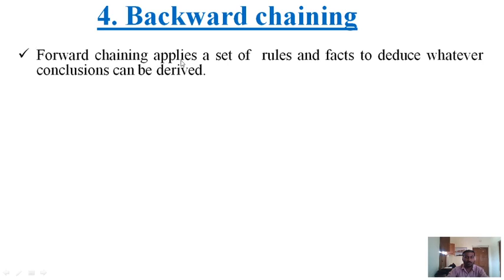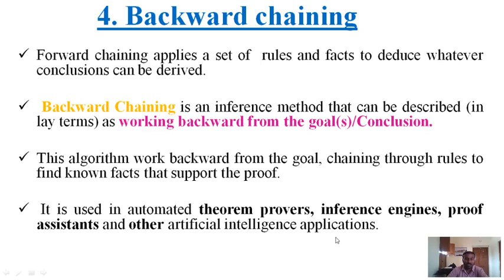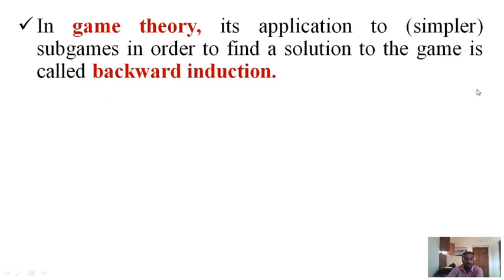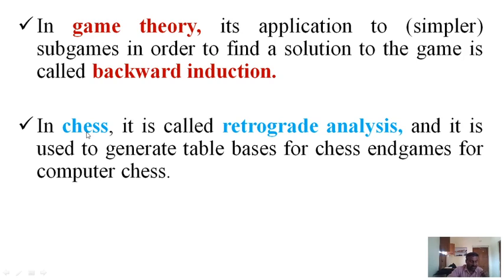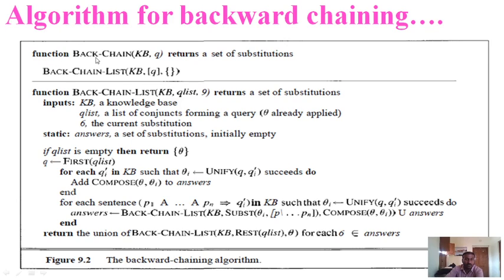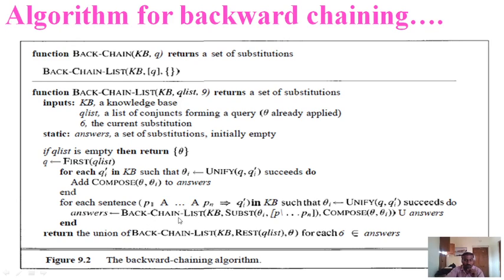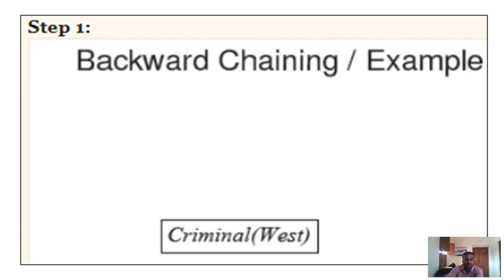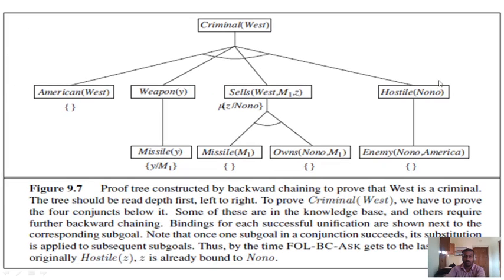13 AI Unit 2 Backward Chaining